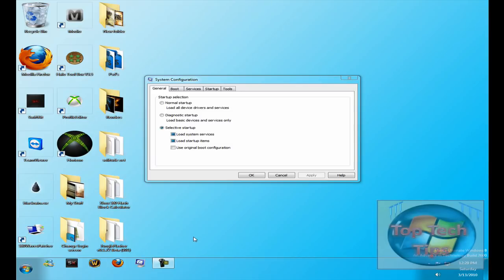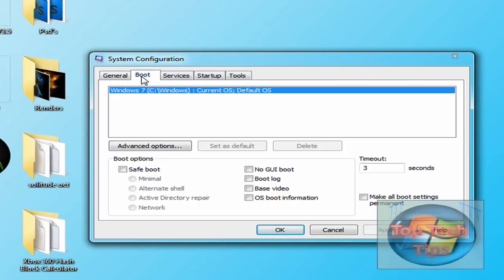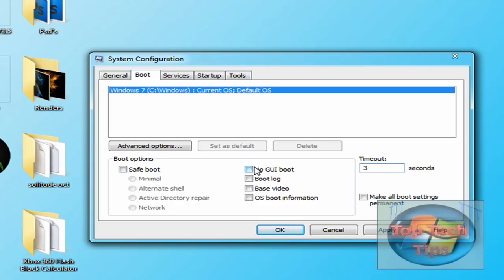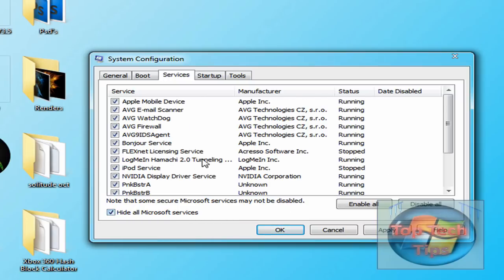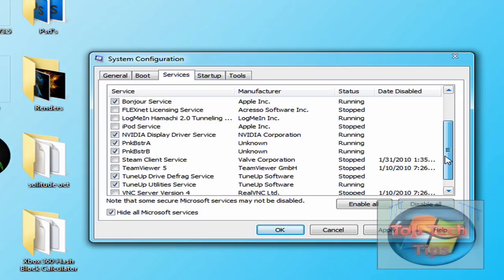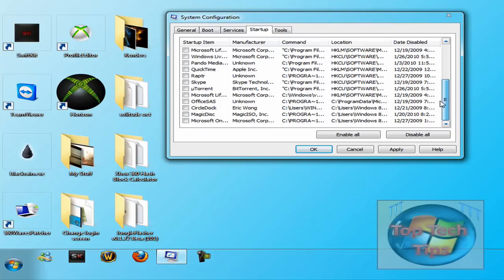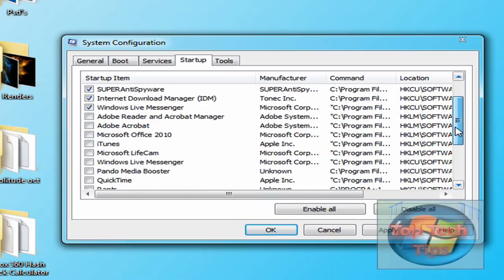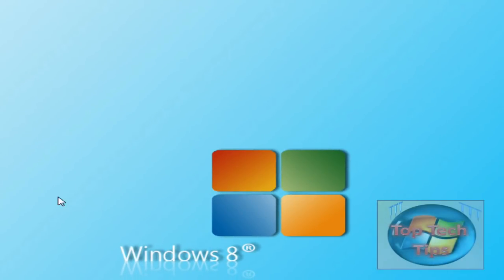How To: Make windows 7 Start up faster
In this short tutorial I will be showing you how to make your windows 7 boot up faster.

                                       Steps
1. Open Ms config
2. Set processors to max in the boot tab under advanced
3. Change timeout from 30 to 3.
4. Disable unwanted startup items
5. Disable unwanted services.

This also works for windows Vista, windows 8 and windows 10.